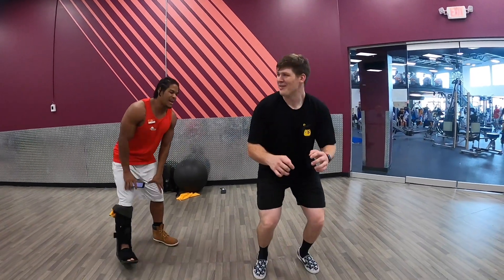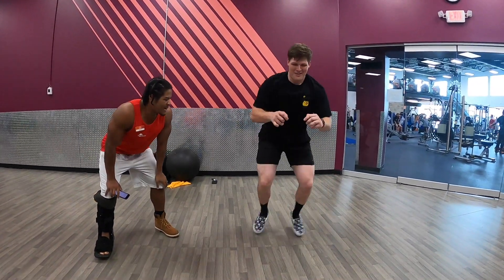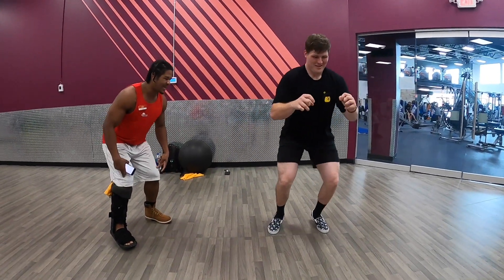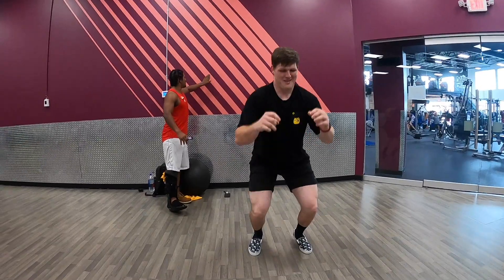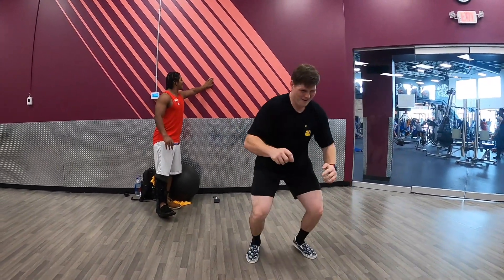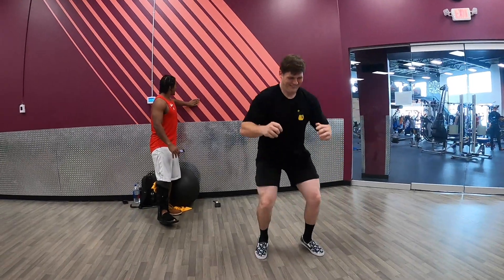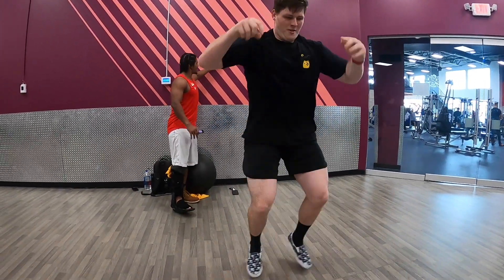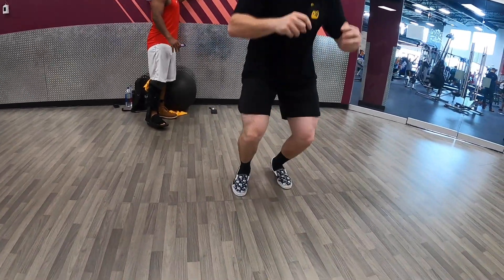hyperarch 8 point hops